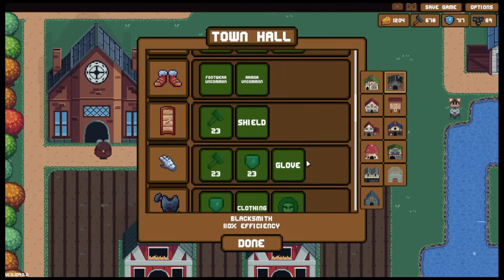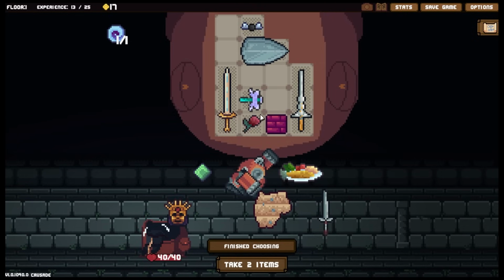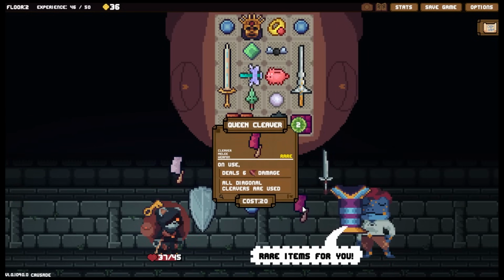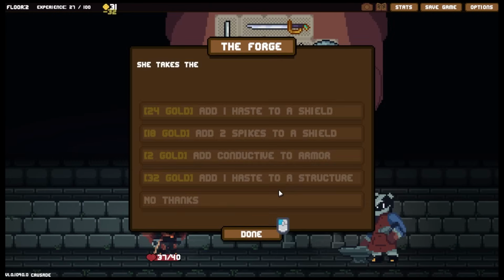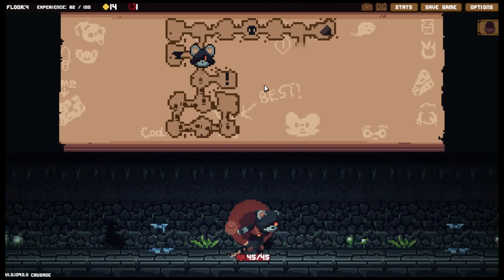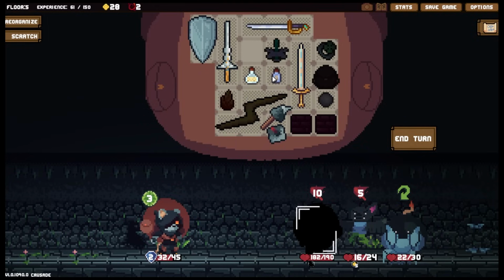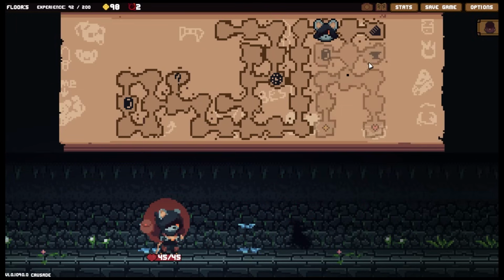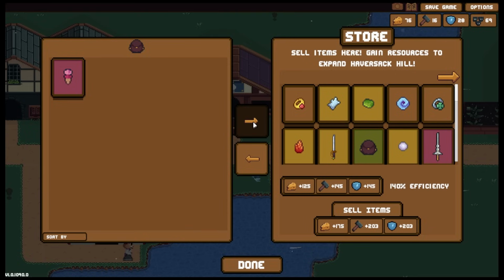Can the Power of Bugs and Blessings be Combined in Backpack Hero?